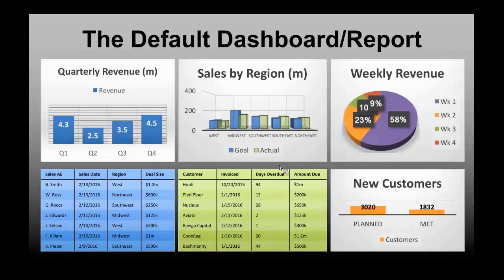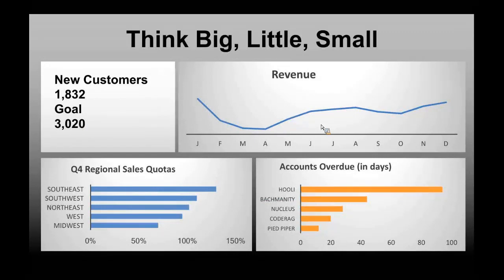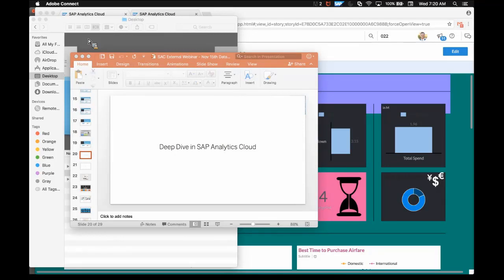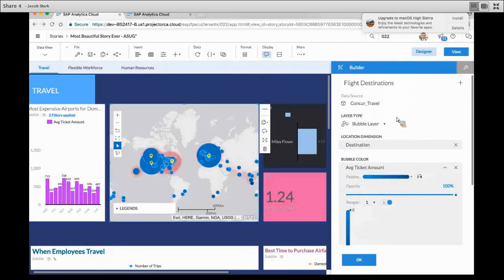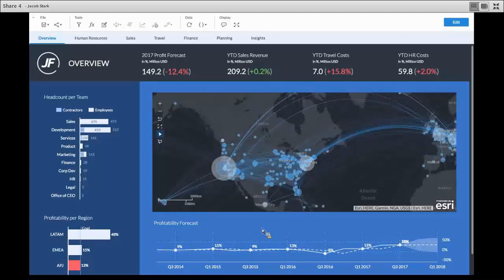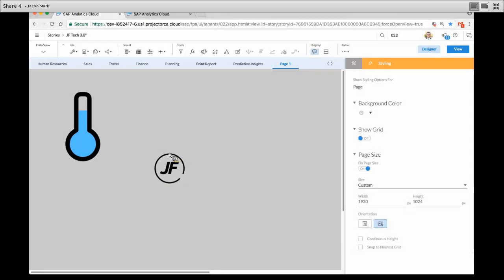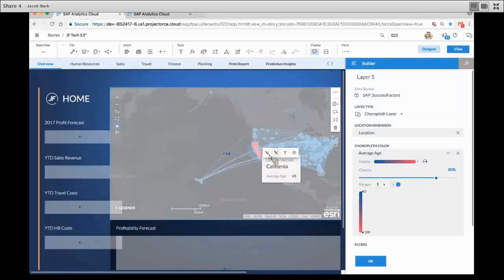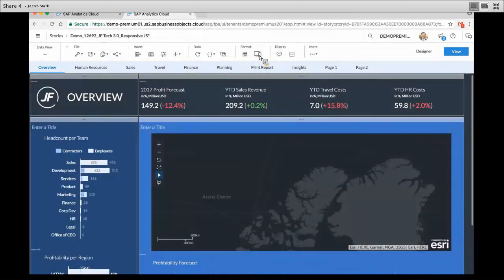SAP Analytics Cloud: Data Visualization Deep Dive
Learn about advanced geo maps, responsive layouts, R-visualizations, and enhanced formatting options in SAP Analytics Cloud and also and get the inside track on all the latest visualization features.

Presenter: Jacob Stark
Host: Punya Gill

Agenda
1. Tips & Tricks - 1:16
2. Examples - 12:42
3. New/Advanced Data Visualization Features- 22:33

sapanalytics.cloud